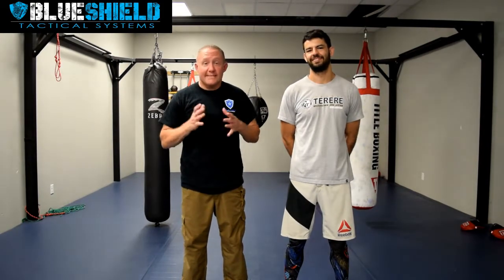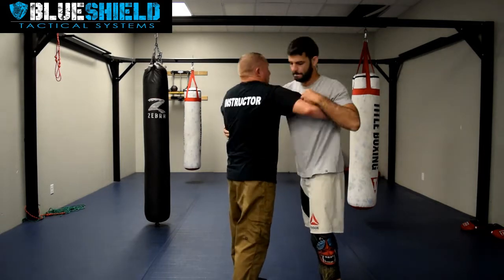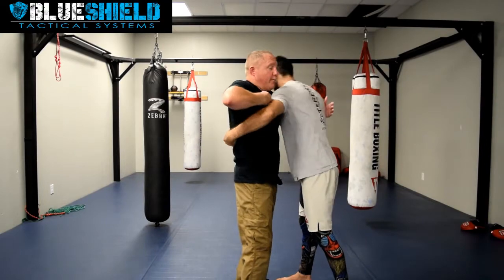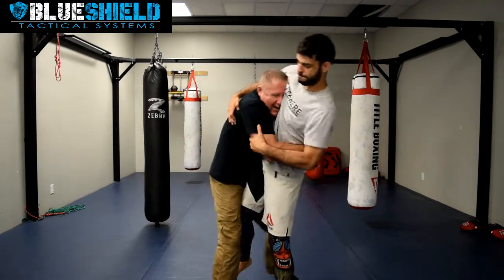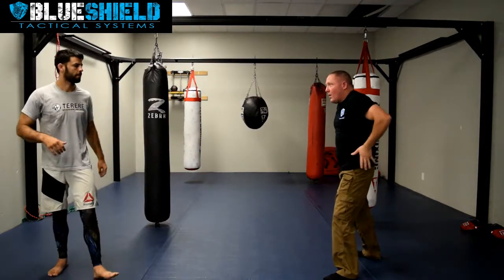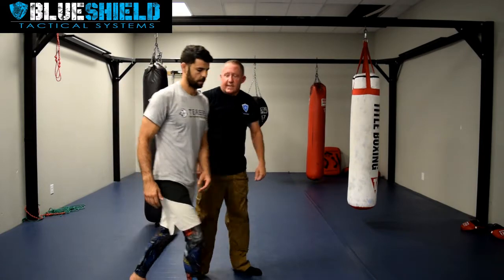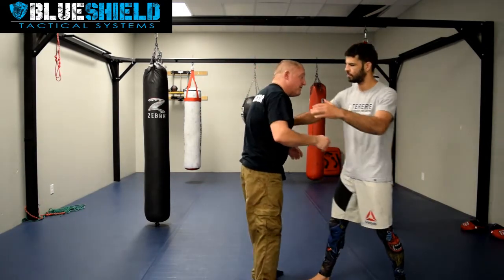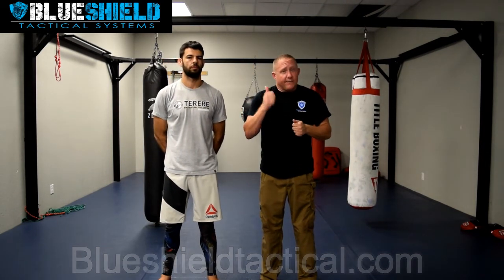The Clinch & Pummeling Technique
This video goes over the importance of knowing the clinch and pummeling to get under hook on the arm. You can see our upcoming courses at Blueshieldtactical.com